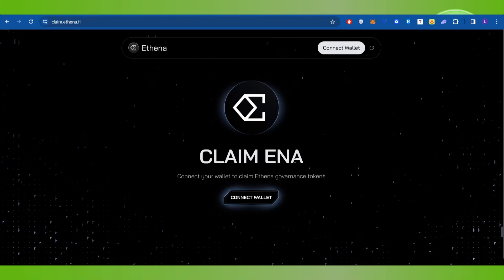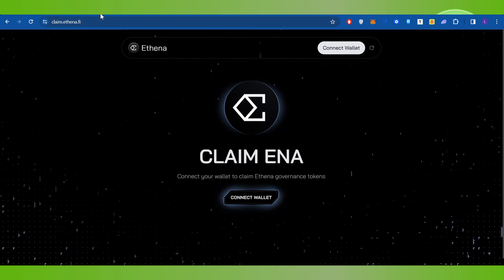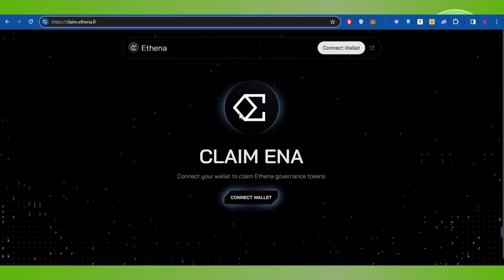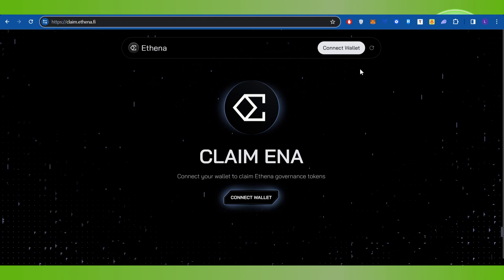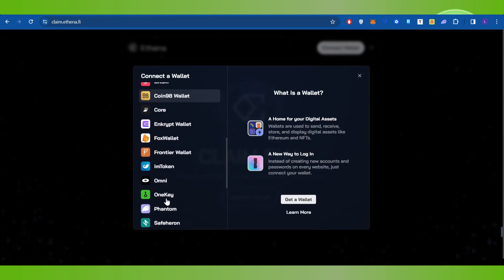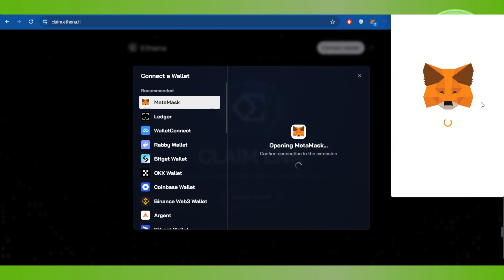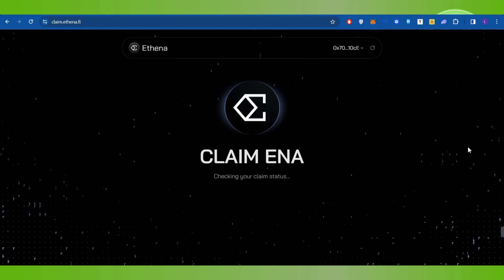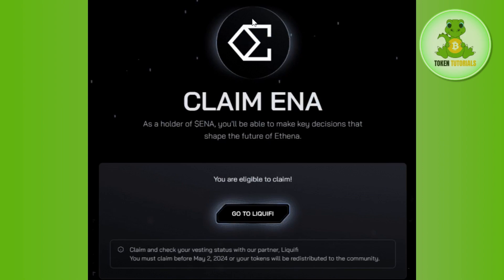How To Claim $ENA Airdrop Fast! | Ethena Airdrop Tutorial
Welcome to Token Tutorials! In each video, I will show you How To Claim $ENA Airdrop Fast! | Ethena Airdrop Tutorial